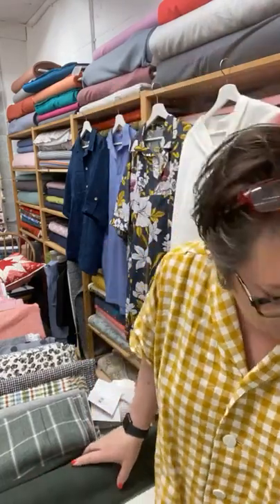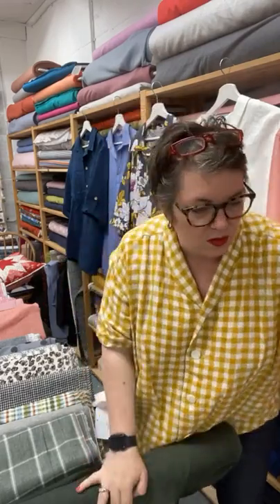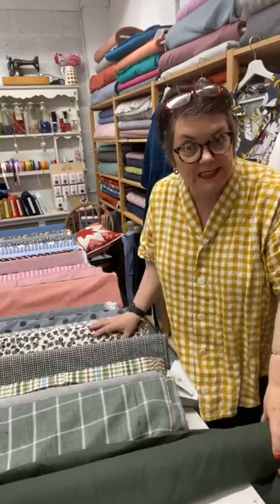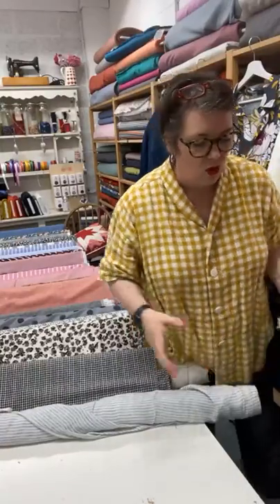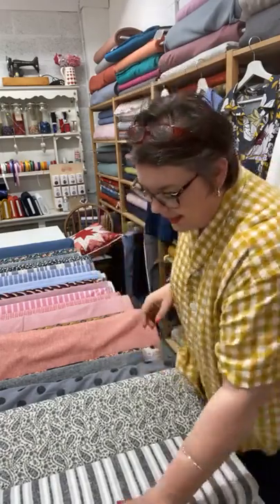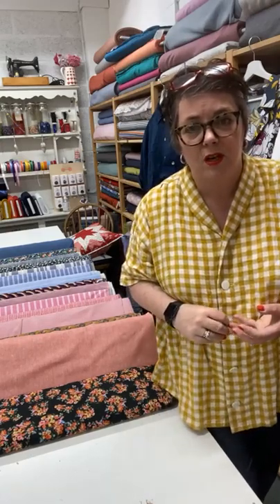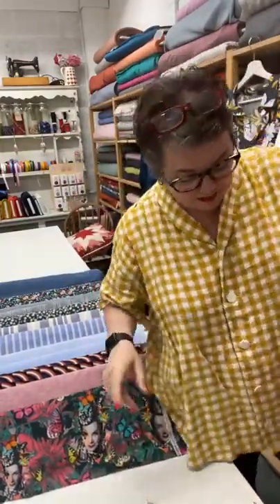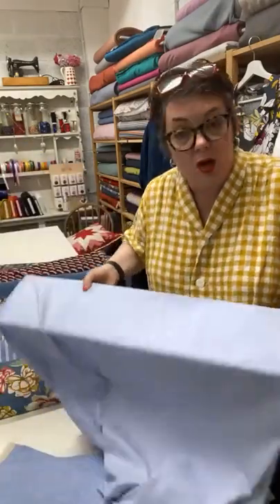Textile Tuesday | Our Shirt Patterns Work For Everyone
The Cesario Shirt works brilliantly for men and women, in fact Jules has made this for Charlie Several times.

You can find all the fabrics and the Sewing Studio online subscription club for courses